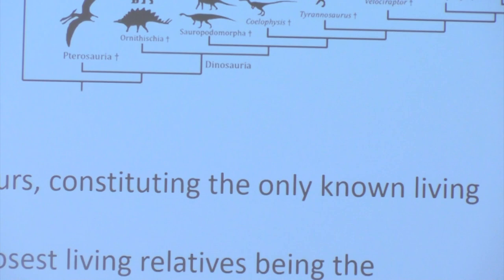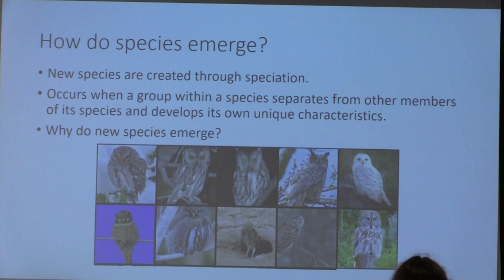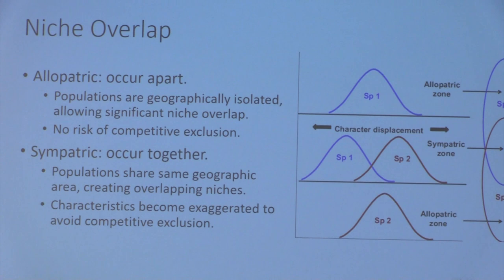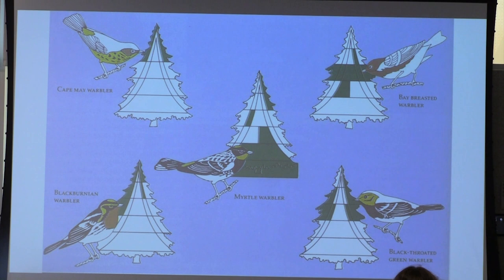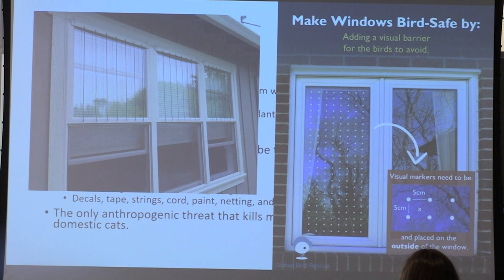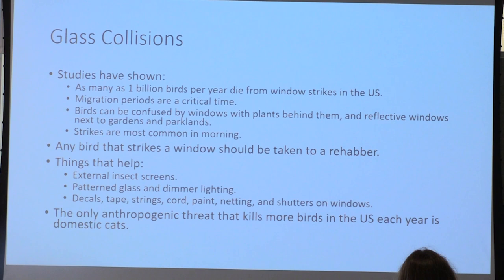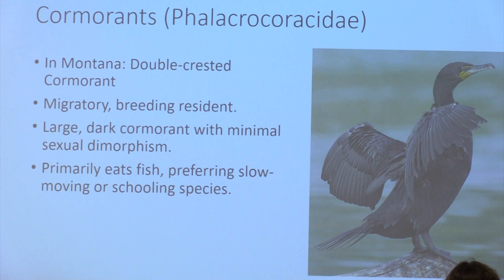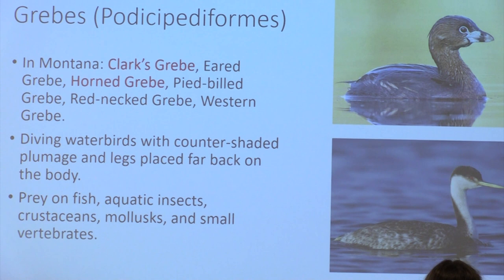Science That Serves, Part Five: Ornithology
As part of MPL’s Summer Learning Program, All Together Now, we’re teaming up with Montana Fish, Wildlife & Parks to offer this series of courses for adults and teens. Nature-centered programs are often restricted to children or are accessible only through higher education, however, conservation and continued public access to nature depends on community action and community science.

Through this program, we hope to empower community members to protect their local wild spaces and serve as educators themselves for others in our community.